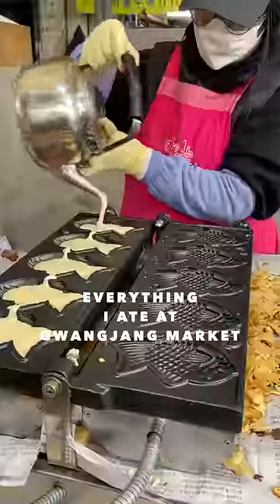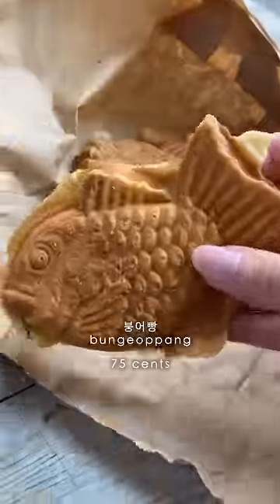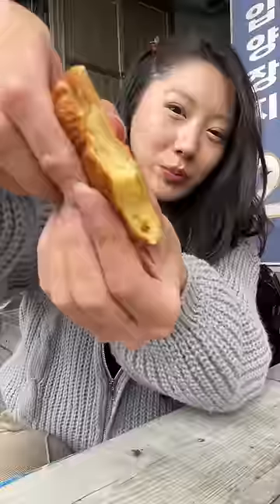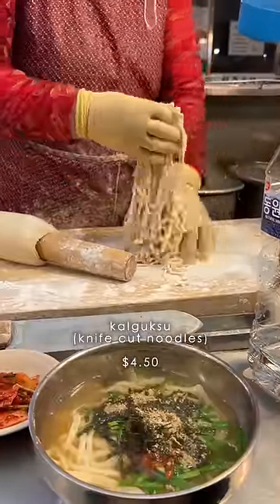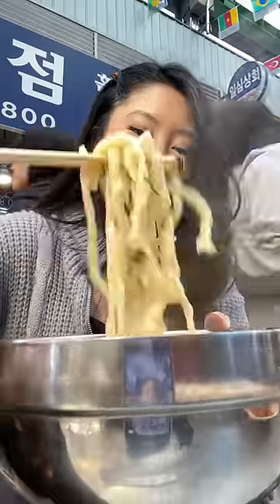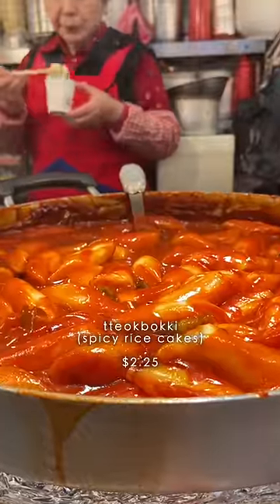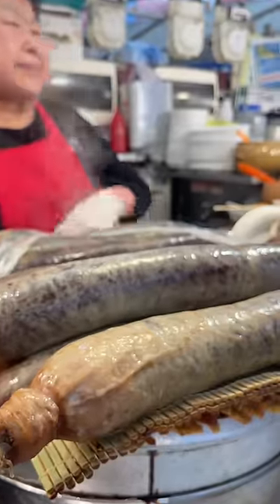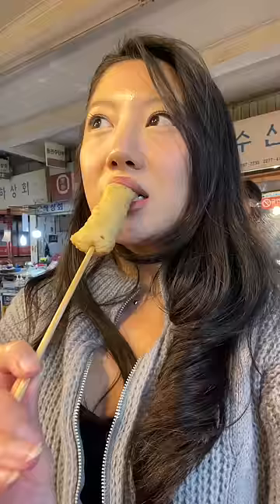korean street food tour || gwangjang market in seoul ~ PT 1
here's what i ate at the most famous food market in seoul, korea!

bungeoppang 붕어빵 [ fish shaped pastry ] 75 cents
kalguksu [ knife cut noodles ] $4.50
tteokbokki [ spicy rice cakes ] $2.25
sundae [ blood sausage ] $5.25
fish cake soup, 75 cents